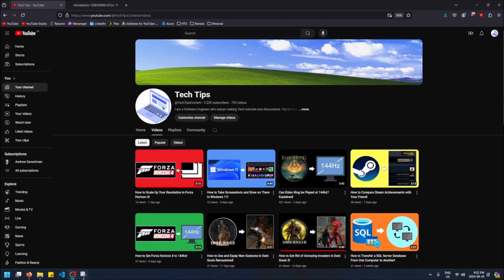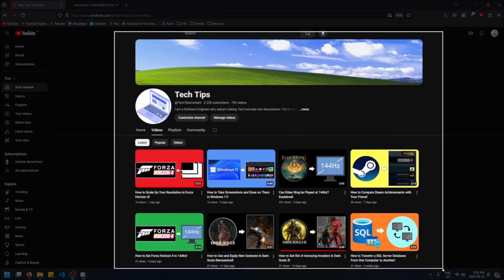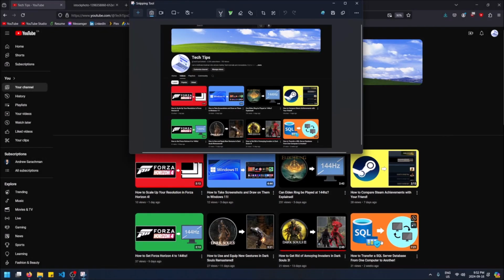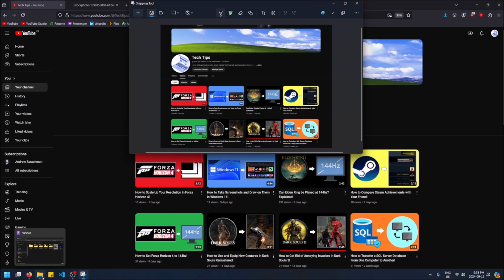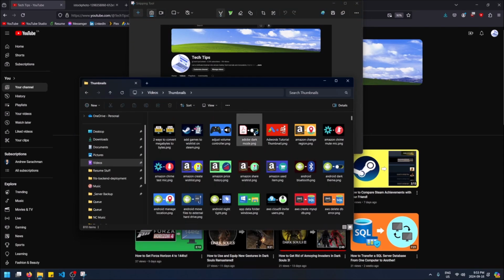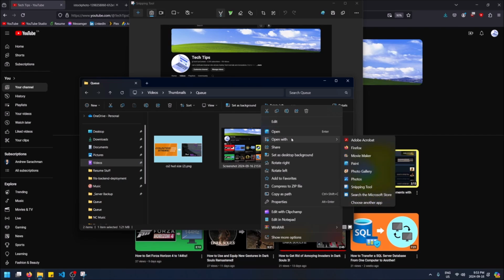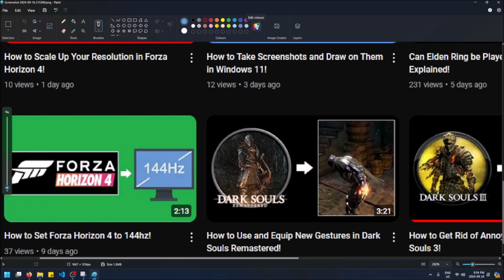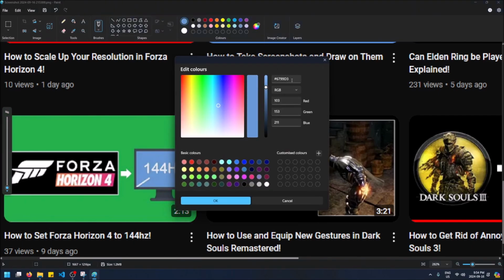How to Use a Color Picker in Windows Without Any Additional Software!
How to use a color picker in Windows to grab the Hex and RGB codes of anything!